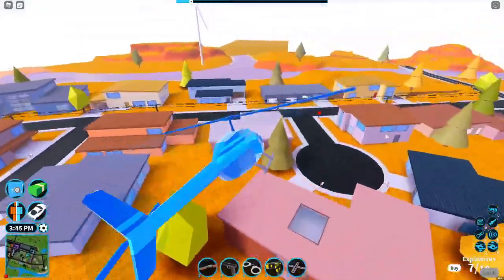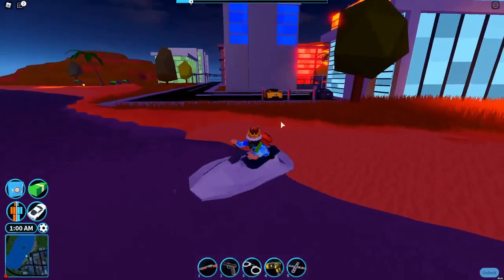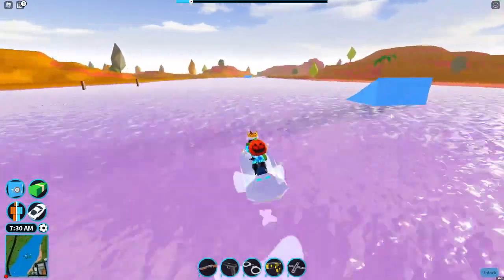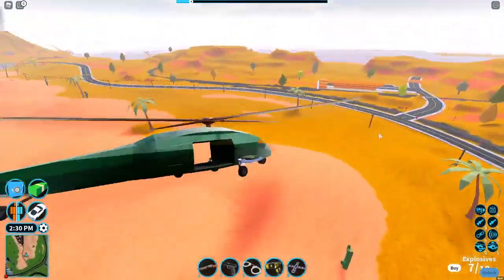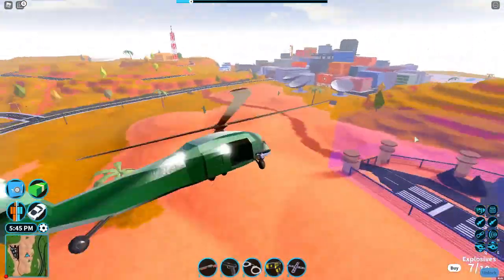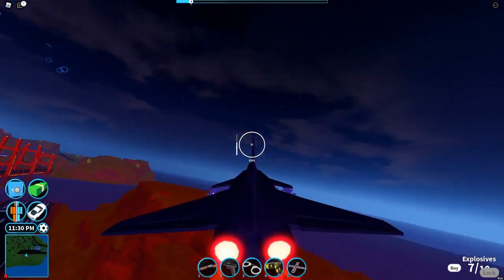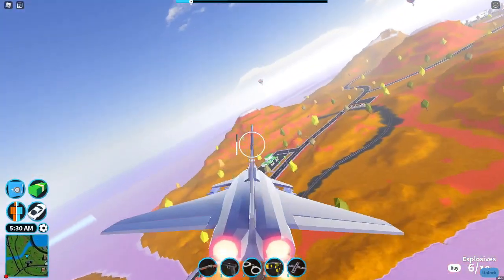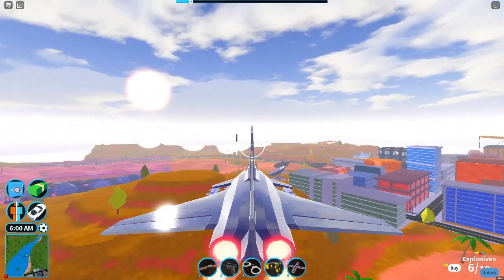TOP 3 VEHICLES THAT SHOULD BE ADDED IN JAILBREAK !! CHINOOK , HOVERCRAFT , DRONE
TOP 3 VEHICLES THAT SHOULD BE ADDED IN JAILBREAK !! CHINOOK , HOVERCRAFT ,...
Let's look at new vehicles that should be added in Jailbreak like the chinook , the hovercraft, the drone and the delorean. Will they be added in Roblox Jailbreak. These top 3 vehicles should be added to Jailbreak, so let me know if you want the Jailbreak chinook , Jailbreak hovercraft or Jailbreak drone. Or any other vehicles that should be added to Jailbreak